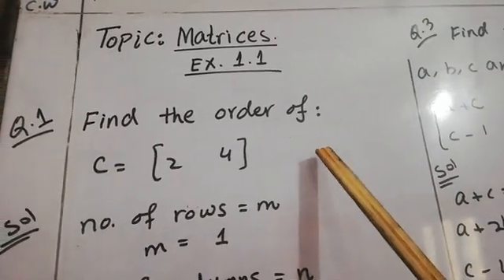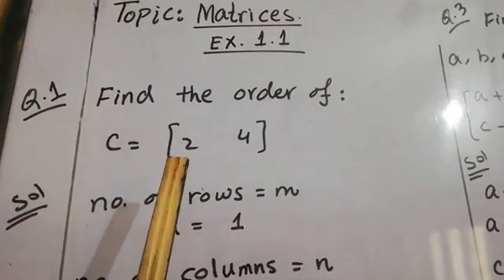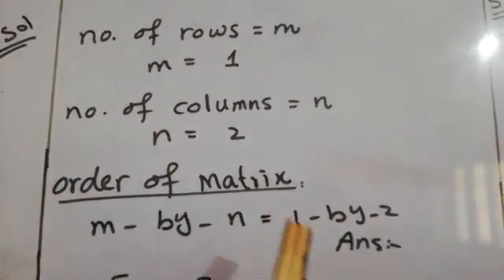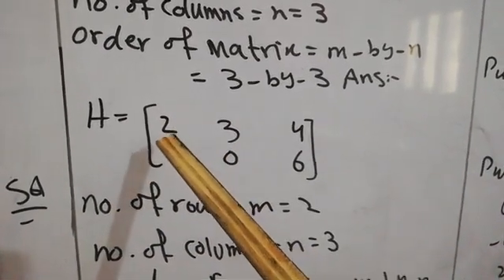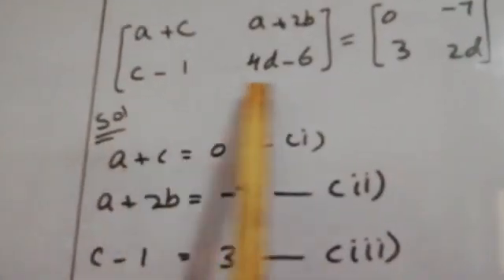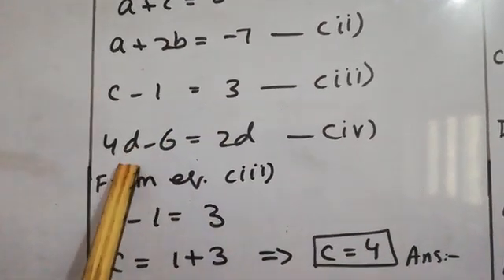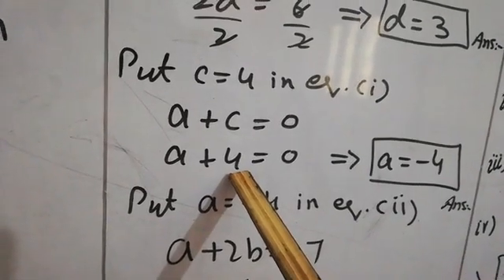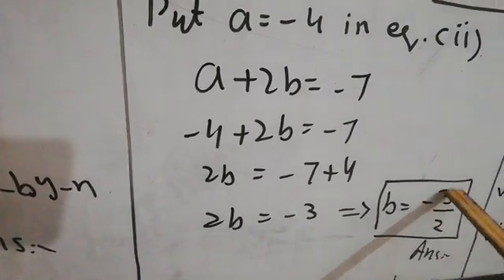Math 9/Ex.1.1|Matrices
Students will be able to learn about :
1.Matrices
2.Order of Matrices
3.Equalance of Matrices